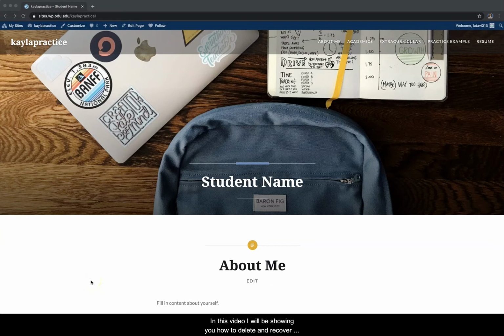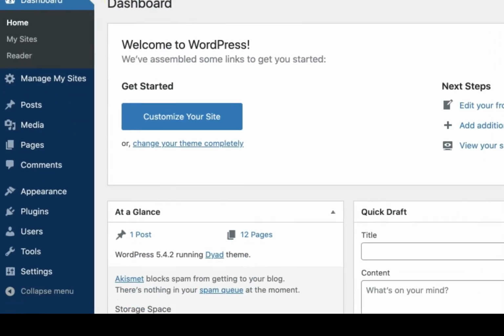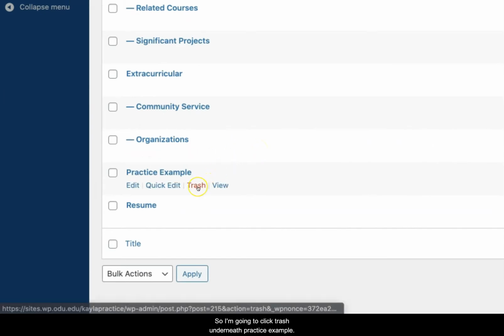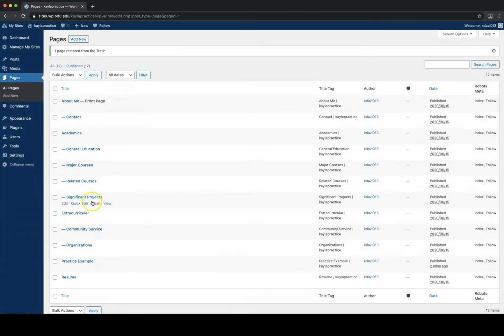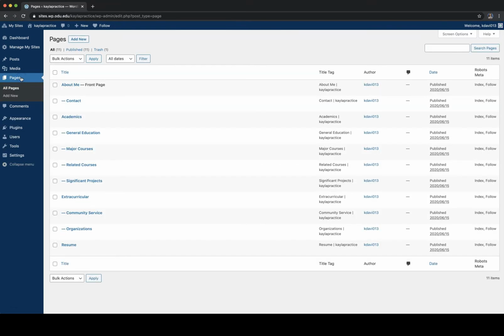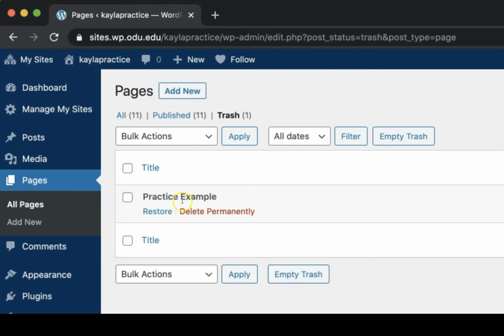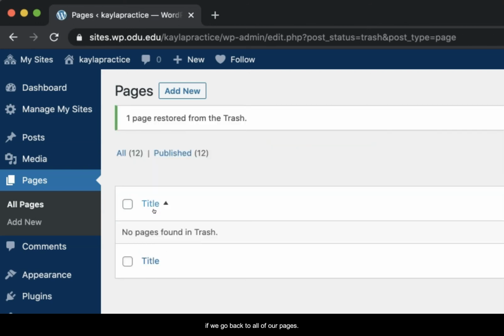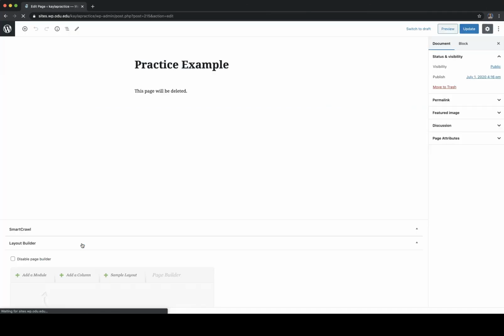Restoring Deleted WordPress Pages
This video will show students how to recover a deleted page on WordPress.